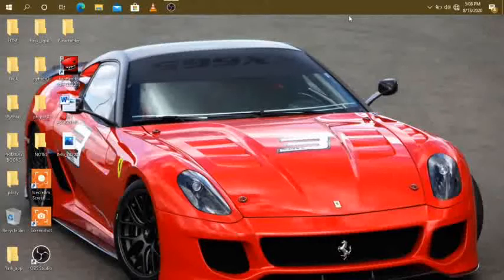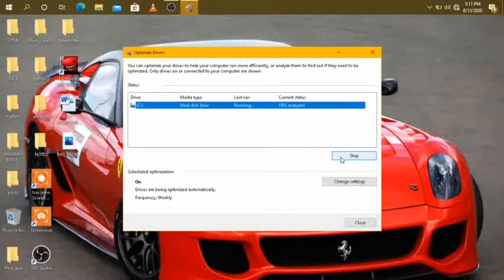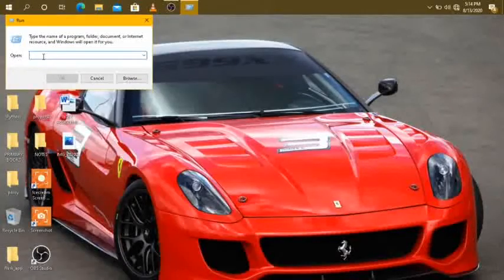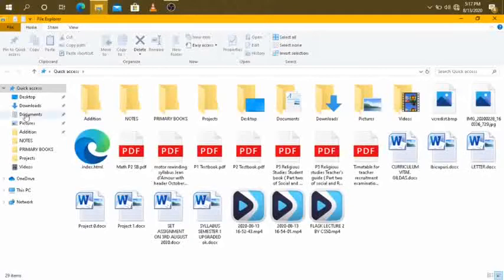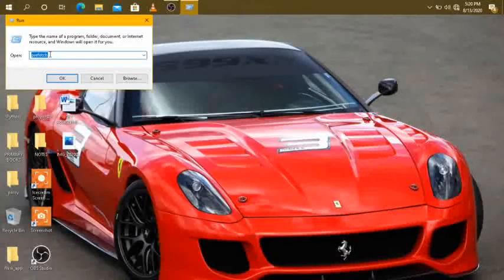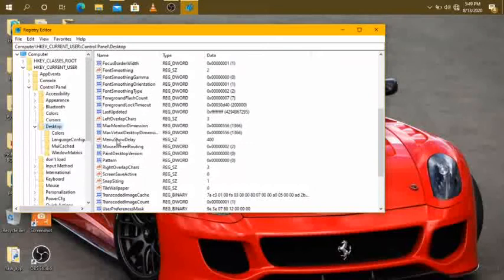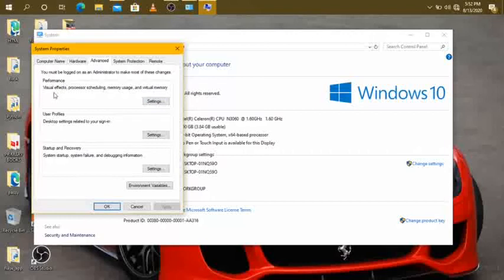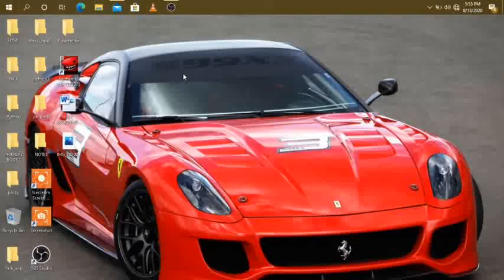HOW TO INCREASE THE SPEED OF YOUR COMPUTER(7 WAYS)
7 WAYS OF INCRESING A SPEED OF YOUR  COMPUTER
1. Disable unwanted Startup programs
2. Defragment and optimize Drives
3. Delete Unnecessary Temporary Files
    a) %temp%
    b) temp
    c) prefetch
4. Clean Up Memory
5. Reduce Runtime services
    a) msconfig
6.  Registry Tweaks
    a) regedit
7. Configuring Visual effects